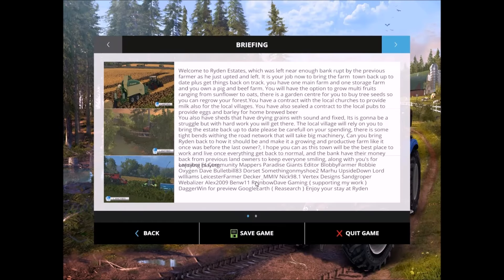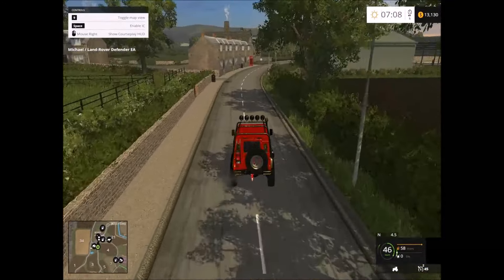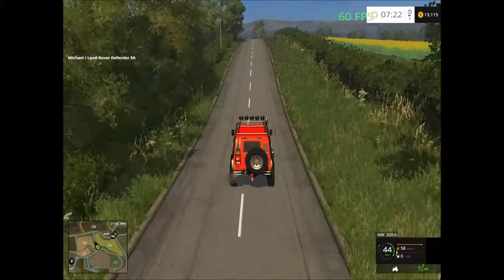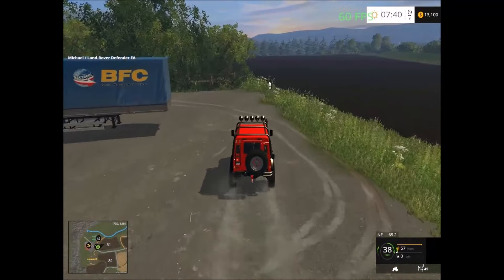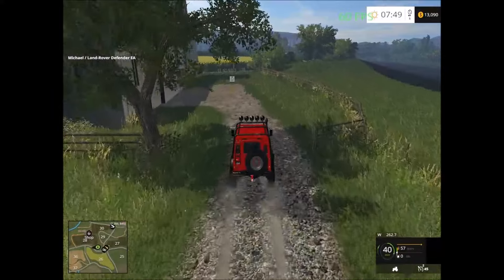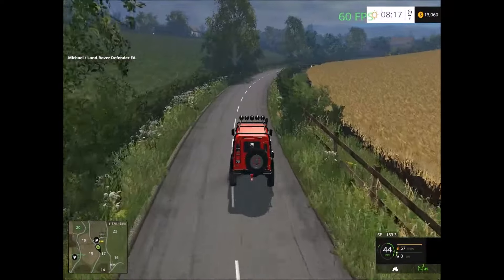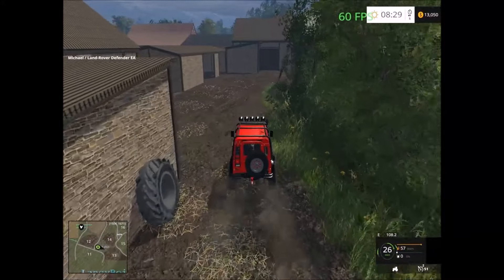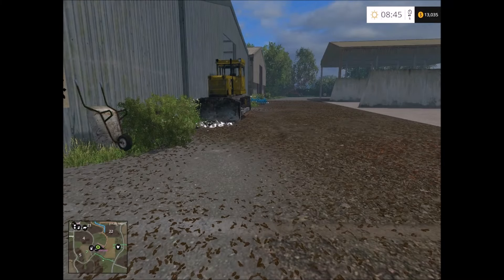Farming Simulator 15 - First Look & Map Tour – RYDEN ESTATES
A Farming Simulator 15 First Look at Ryden Estates v1.0. Taking a drive around a new Farming Simulator 15 map to see what the map offers, while using the sell points and places of interest as guides around the map.

★ Weekly Schedule:
Monday – Farming Simulator 15 Map Showcase
Tuesday – Euro Truck Simulator 2 Let’s Play
Wednesday - Farming Simulator 15 Let’s play
Thursday – American Truck Simulator Let’s Play
Friday - Euro Truck Simulator 2 – Hungary Map Let’s Play
Saturday - Euro Truck Simulator 2 – The Dutch Map Let’s Play
Sunday – American or Euro Truck Simulator 2 Combo/Trailer Showcase

Map Creator/Author: Lancyboi,Mappers Paradise Giants Editor BlobbyFarmer Robbie Oxygen Dave Bulletbill83 Dorset Somethingonmyshoe2 Marhu UpsideDown Lord wIlliams LeicesterFarmer Decker_MMIV Nick98.1 Vertex Designs Sandgroper Webalizer Alex2009 Benw11 RainbowDave Gaming { supporting my work } DaggerWin for preview GoogleEarth { Reasearch }

Another map to show the good and the bad of the maps from the Farming Simulator 2015 modding community.

About The Farming Simulator 15 Map:
Welcome to Ryden Estates.
This map is a fictional map. This map has multi-fruit, beef / pig fattening. There is forestry on this map and you can therefore re seed your forest for logging there is a total of 33 fields in this map alongwith a BGA, Cattle market and garden centre.i dont wanna give to much out about ryden ied rather you explore and enjoy the map ..
mods needed
animation mod
multifruit mod
MapBGASilo mod {All which is in map folder}